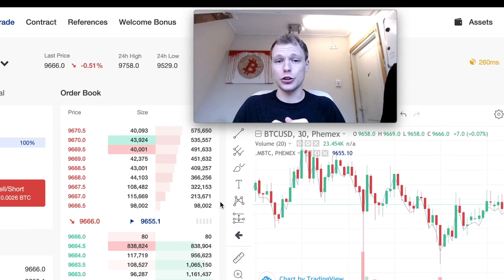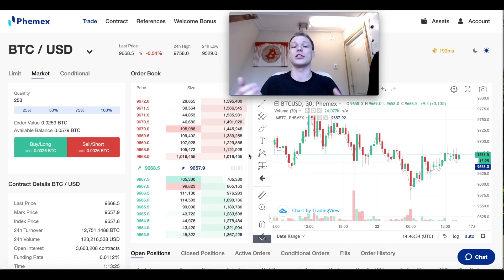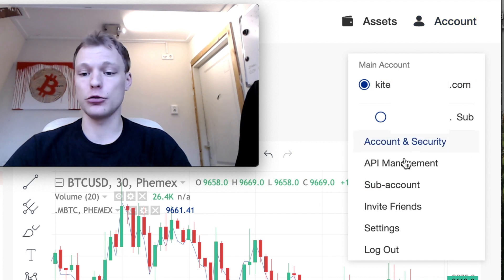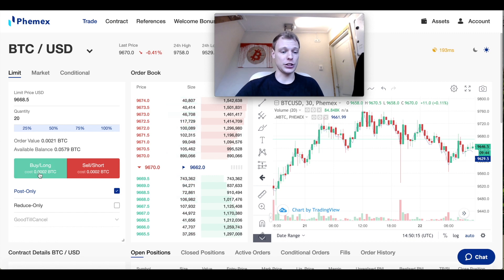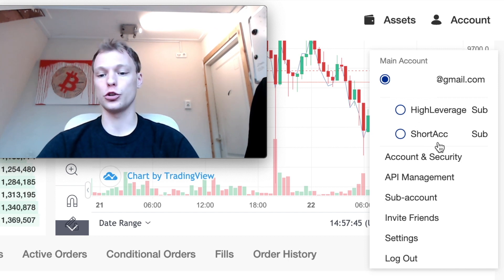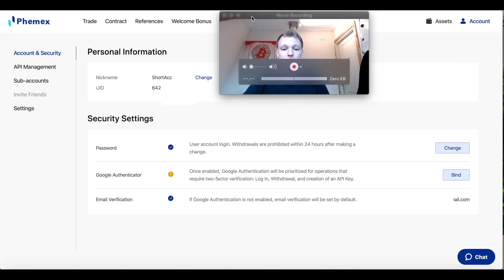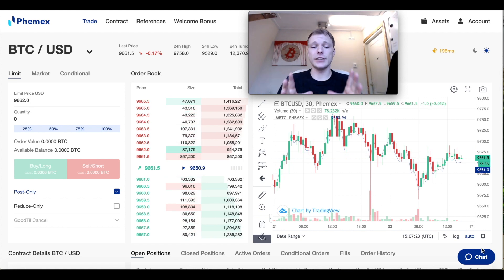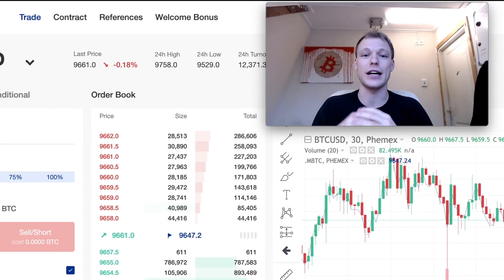How To Create Sub-Accounts On The Phemex Exchange | Long And Short At The Same Time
In this short video I will explain how you can open and manage sub-accounts on the Phemex Exchange. Sub-accounts are a great option Phemex Exchange is offering. Through sub-accounts you could manage multiple account under one main account which makes it possible to have multiple positions open. You can now Long and Short Bitcoin at the same time.

🙏If you would like to support me and the channel you could do that with giving this video a THUMBS UP! 🙏

Bitcoin will be the new store of value and crypto will be the new technology evolution and I want to be a part of that trough this channel. I will be sharing my ideas about the future of Bitcoin, cryptocurrencies and the markets.

To be clear, I'm only recommending products and services that I trust and use myself.